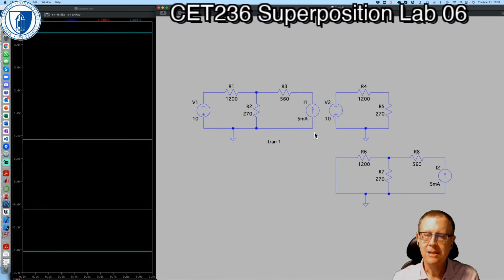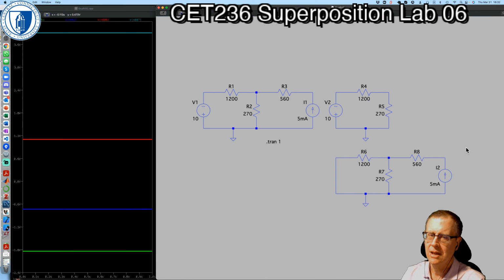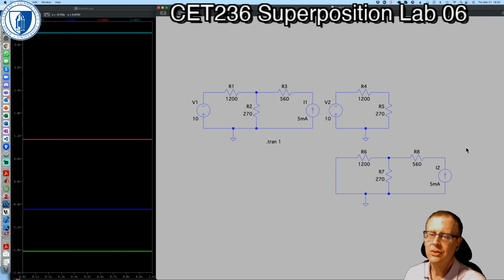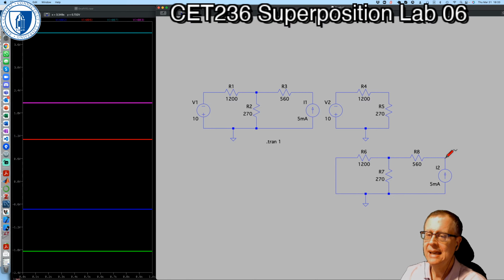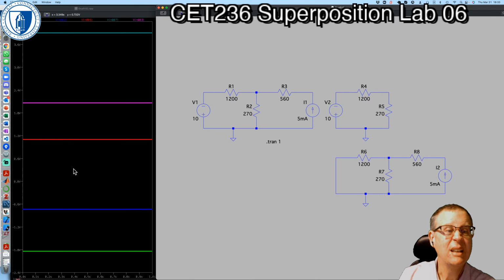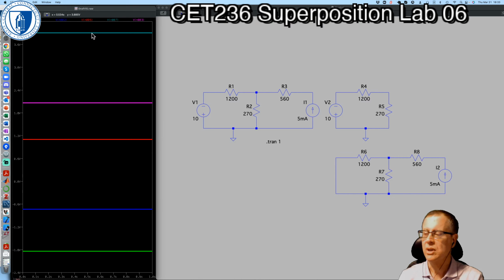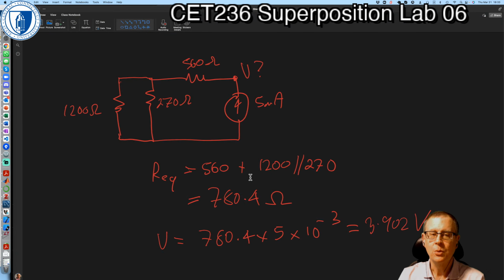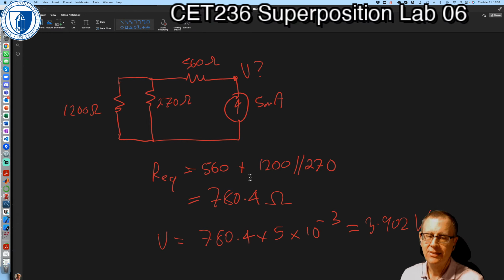CET236 Lab 06 : Superposition